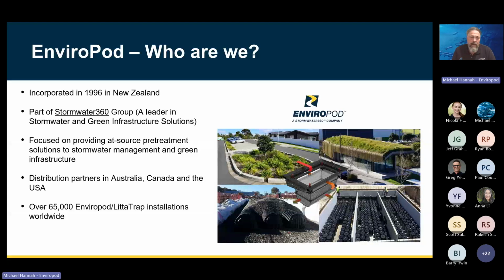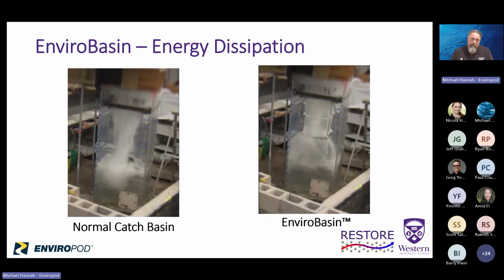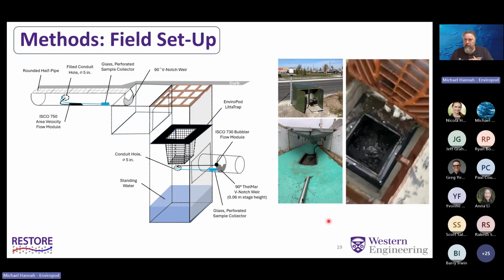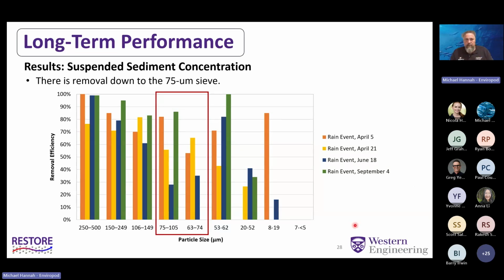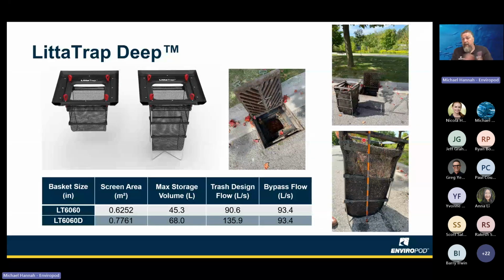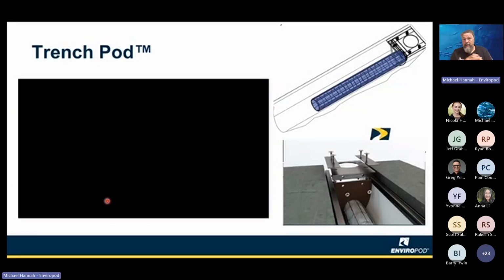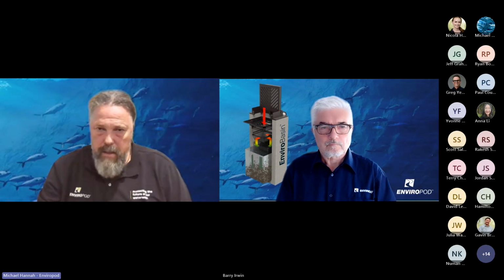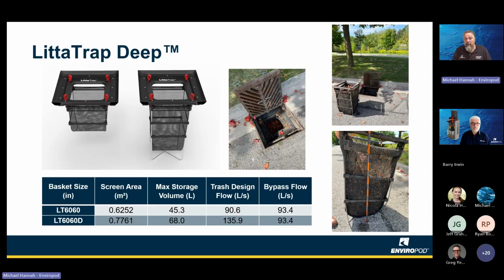FutureFlow: EnviroPod’s New Products and Research Revealed Webinar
Watch our latest webinar showcasing EnviroPod’s latest advancements in stormwater treatment and research.From next-generation product configurations to collaborative research with leading universities, this session offers an inside look at the technologies shaping the future of stormwater management.

This 60-minute session will focus on our latest research and new innovations.

What You’ll Learn:
Introducing EnviroBasin Air — the latest configuration of the proven EnviroBasin™ Water Quality Inlet.

Launching the TrenchPod™ — a new solution engineered for trash capture and flow control.

Research Update — insights from Western University field study looking at how the systems performs in the real world vs the lab testing outcomes.

New Innovation— The launch of our new configuration for Street Tree LID pretreatment and a research update.‍